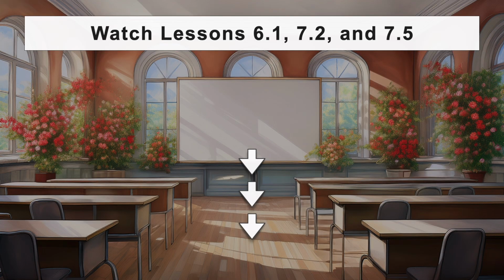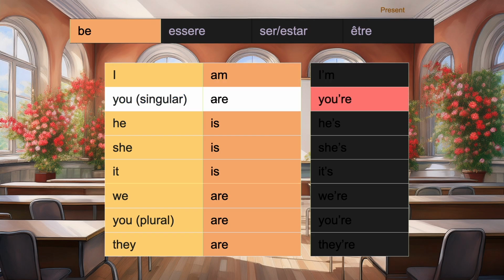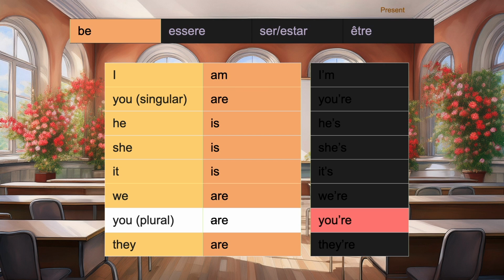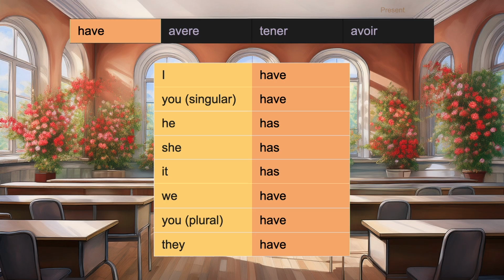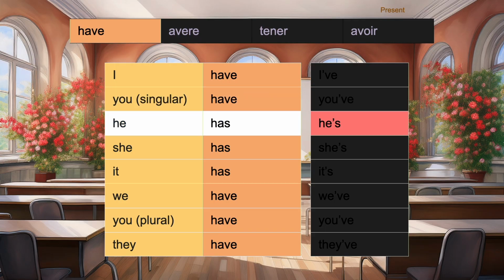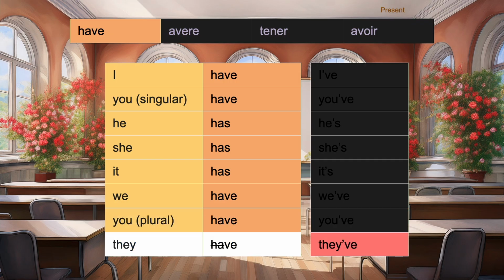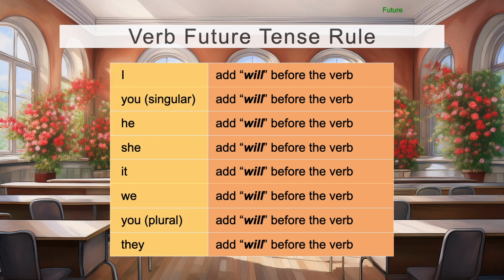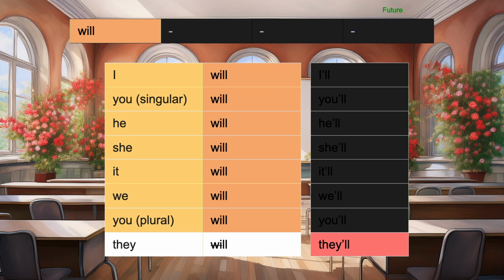14.1 - English Contractions [I'm, I've, I'll]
👉🏼👉🏼👉🏼 Contractions in English Grammar. You will learn the English contractions I’m, You’re, He’s, She’s, It’s, We’re, They’re, I’ve, You’ve, He’s, She’s, It’s, We’ve, They’ve, I’ll, You’ll, He’ll, She’ll, It’ll, We’ll, and They’ll.

✅ Learn to form contractions (I am = I’m)
✅ Use contractions correctly in a sentence
✅ Build foundational English vocabulary

📓 Chapters:
0:00 Welcome
0:42 Prerequisite Lessons
1:16 Subject Pronouns Review
1:57 I’m, You’re, He’s She’s, It’s, We’re, They’re
8:02 I’ve, You’ve, He’s She’s, It’s, We’ve, They’ve
12:52 I’ll, You’ll, He’ll, She’ll, It’ll, We’ll They’ll
19:20 Like This Video
19:24 Subscribe to Language Broker
19:28 Go To Next English Lesson